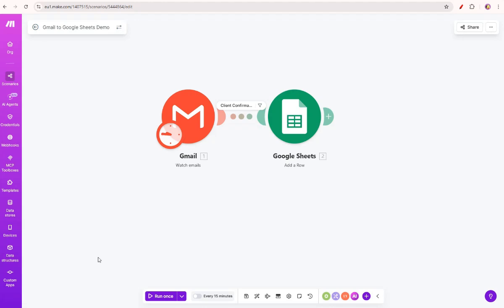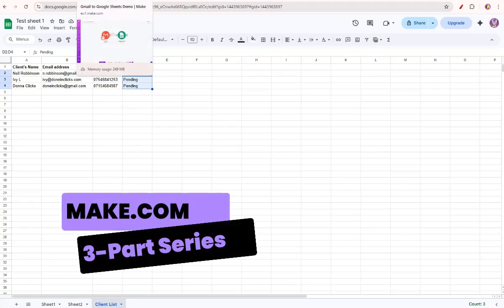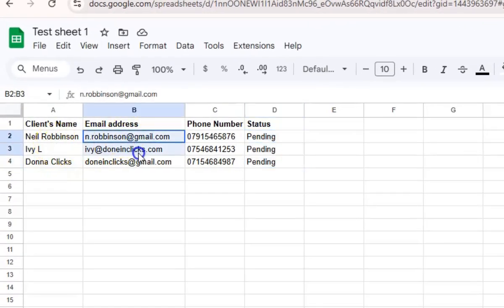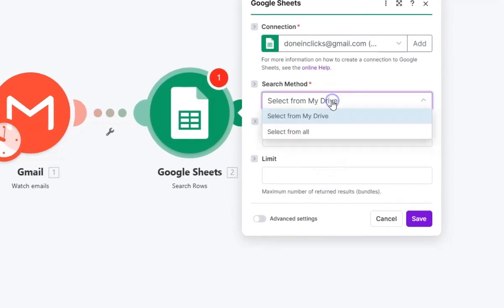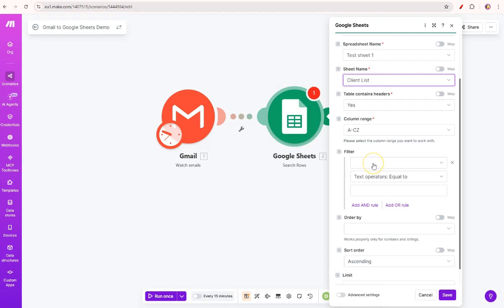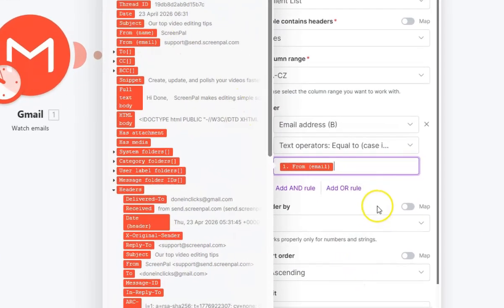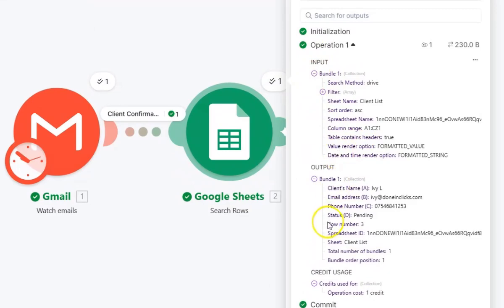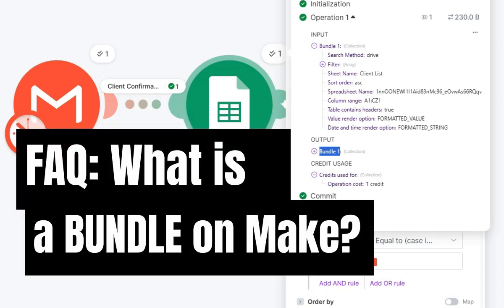Find Client Data in Google Sheets Automatically with Make.com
How to Search for a Row in Google Sheets Using Make.com | Beginner Tutorial  |

This video shows how to use Make.com to create a searcher role module with Google Sheets. Learn how to connect your Gmail automation to Google Sheets and configure the module to search client or incoming data, which is essential for data management. This automation tutorial provides practical steps for efficient make automation.

⏱ What you'll learn:
0:00 - The real situation this solves (client confirmation scenario)
0:30 - How the full scenario flows — Gmail trigger, filter, then Search Rows
0:55 - Video 1 of 3 Watch Emails module
1:55 - How to add the module and configure the Search Rows module
2:40 - Setting up the Filter within Search Rows module
3:35 - Test Run the Scenario and what It looks like
4:00 - How to read the matched row output
4:17 -❓ What is a data bundle in Make.com?

📺 Next: (Video 3 of 3) How to Update an Existing Row in Google Sheets with Make.com